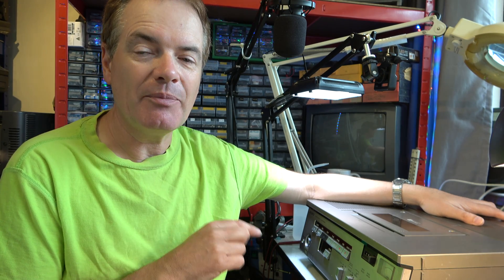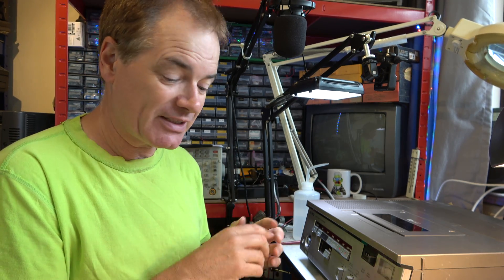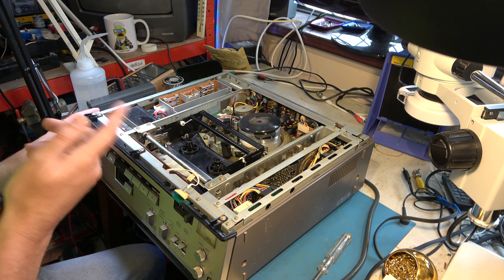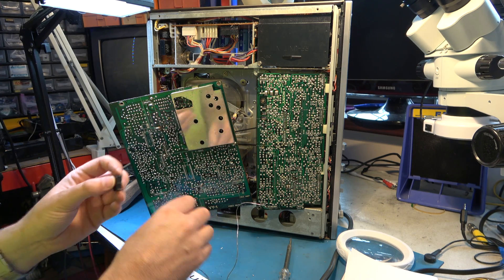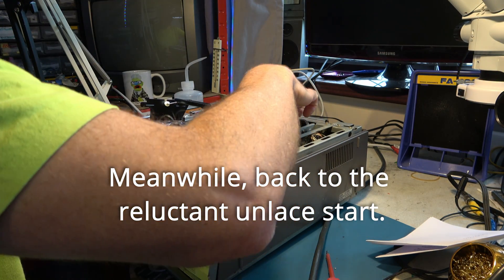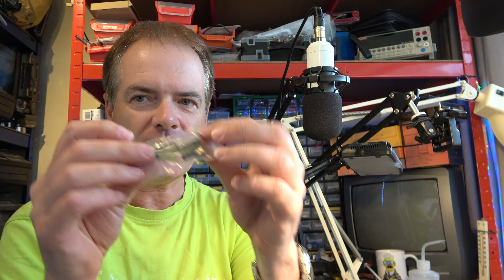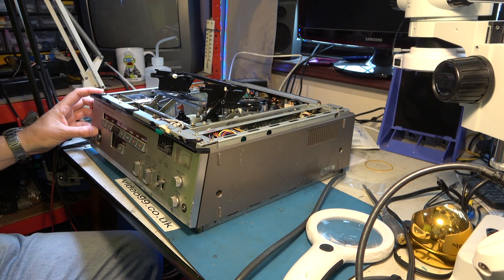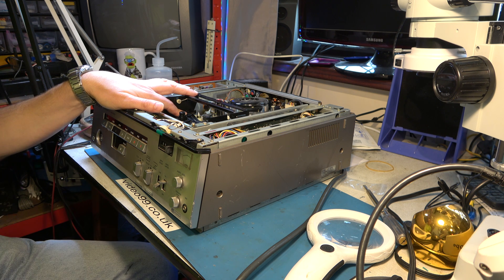Sony SLO-320 Beta-I NTSC and HP Z800 workstation both break down.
Two breakdowns in one day.  A Sony NTSC Beta-I speed machine goes nuts, and an HP Z800 workstation goes up in a cloud of smelly smoke.

UPDATE: Service manual for (more or less) the SLO-320 now available so we will revisit this machine shortly.

Part 3 of working on the Sony Beta SLO 320. Can we finally fix this? 10/08/21

00:00 Introduction
04:18 Beta fault finding
13:12 Spare parts day
13:43 Workstation power supply
16:16 Microswitches for Beta
17:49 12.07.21 Disappointment for last night
18:37 Conclusion